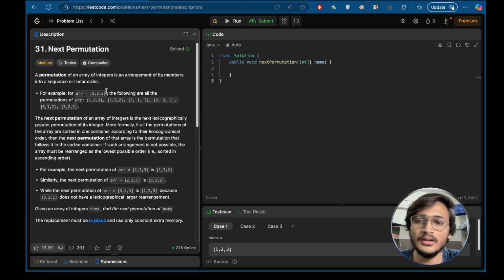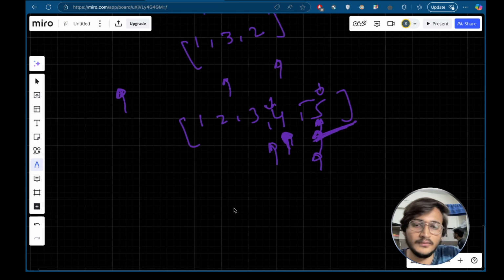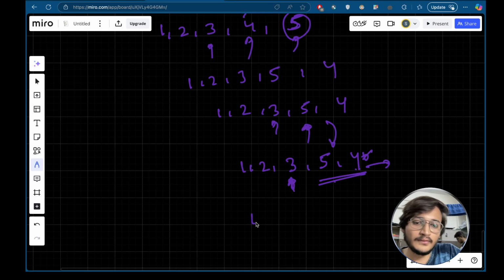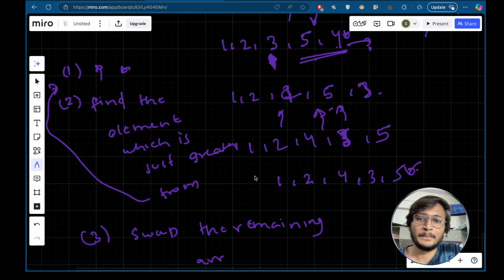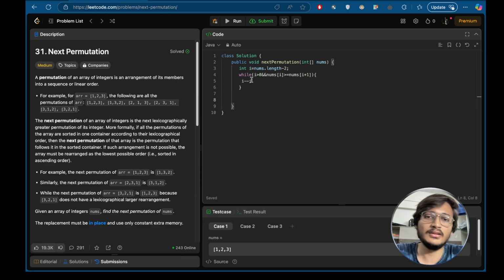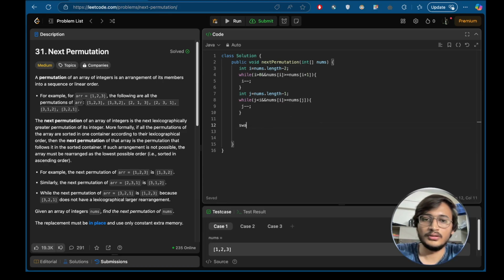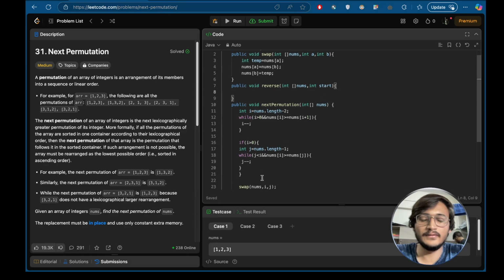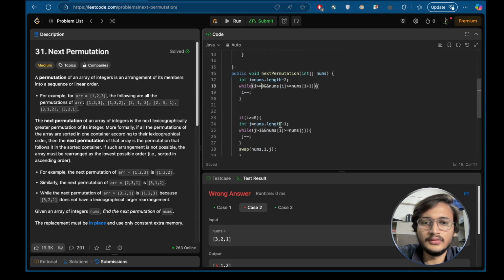31. Next Permutation | Easy to Follow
In this video, I walk you through solving the Next Permutation problem in Java! We'll break down the logic step-by-step and optimize the code to find the next lexicographical permutation of an array of integers. Whether you're preparing for coding interviews or just want to understand how permutation generation works, this video is for you!

What you'll learn in this video:

How to find the next permutation in an array
Efficient ways to swap and reverse elements
How to handle edge cases like descending order arrays
Practical tips for solving similar algorithmic problems
Key concepts covered:

Swapping elements in an array
Reversing an array for optimization
Identifying key elements to change for the next permutation
Understanding lexicographical order